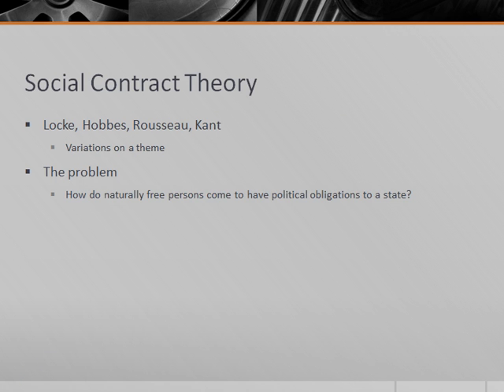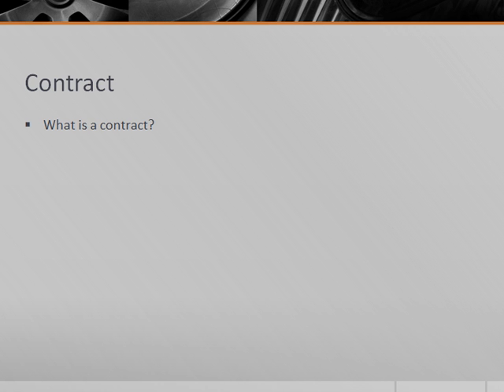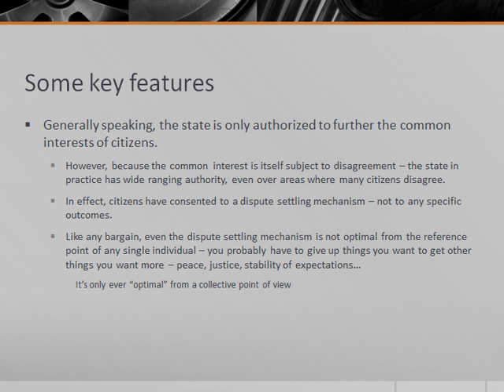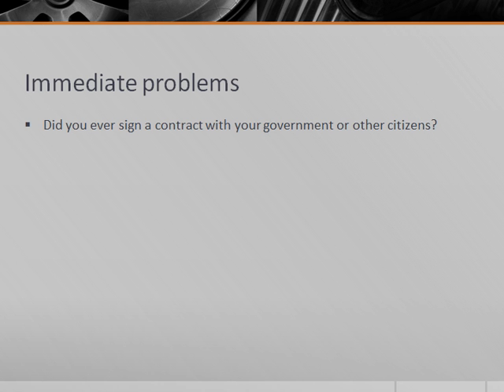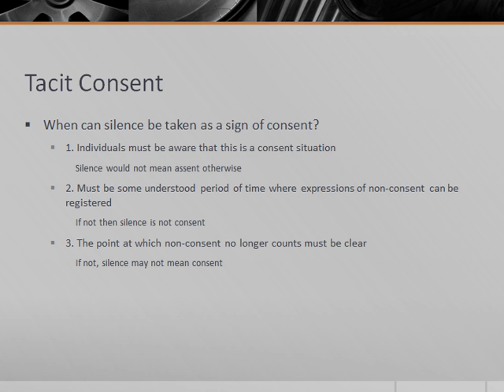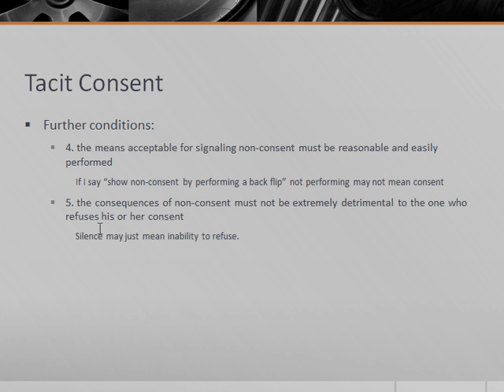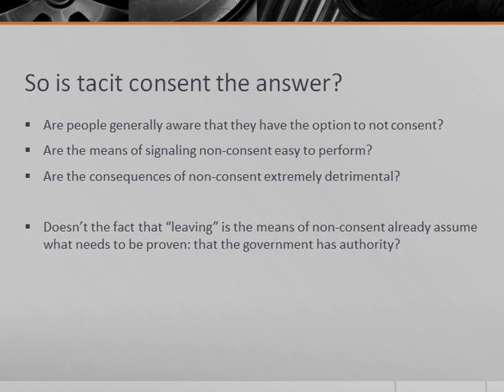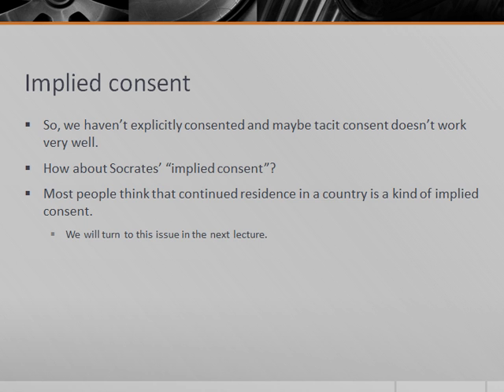Locke and Consent Theory